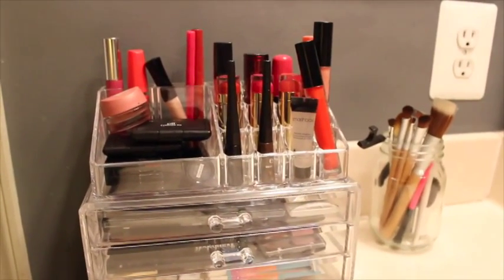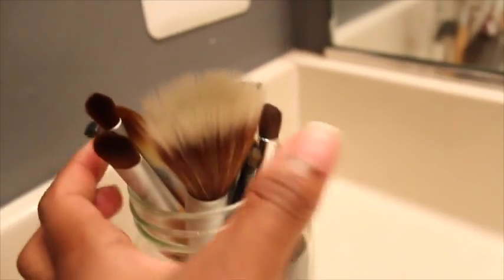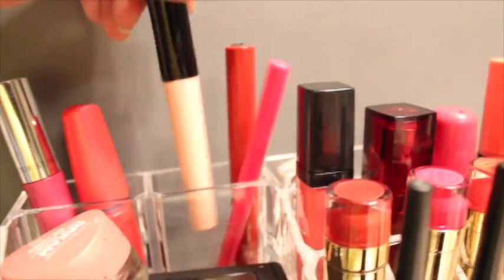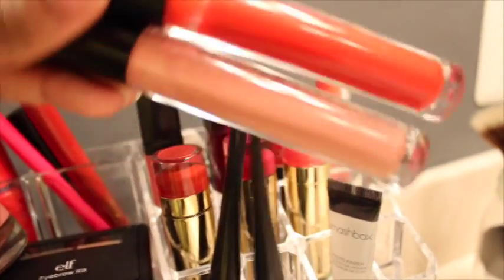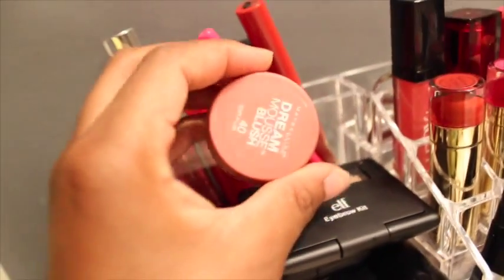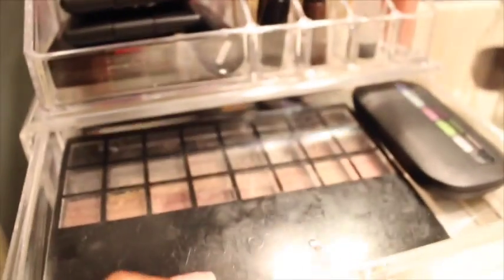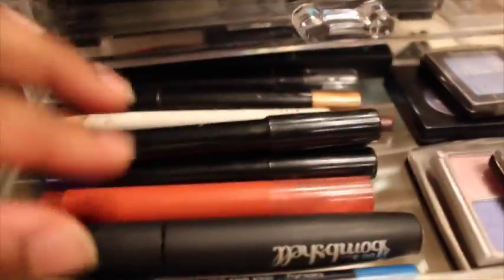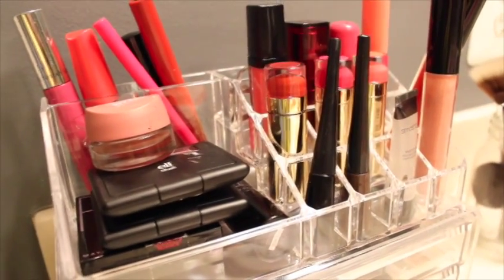My Makeup Collection and Storage 2014!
OPEN ME!
*Plastic organizer is from TJ Maxx

Instagram for Nail Art: NailsbyJoi
~Fashion ~Beauty ~Nails ~DIY's ~Back to School Series*